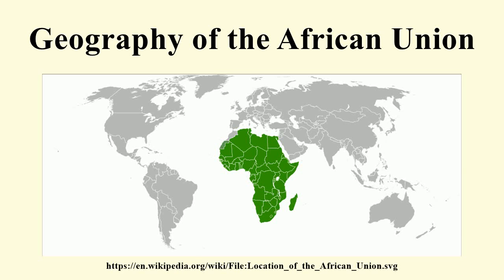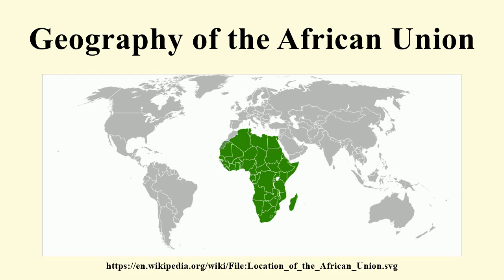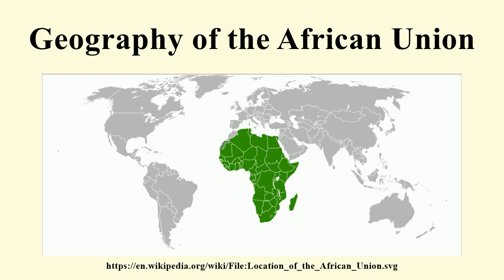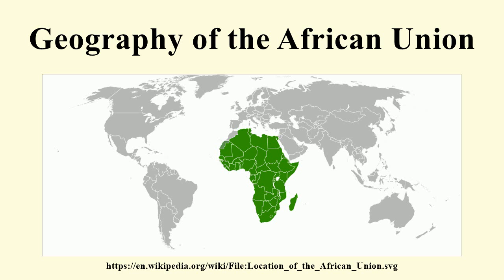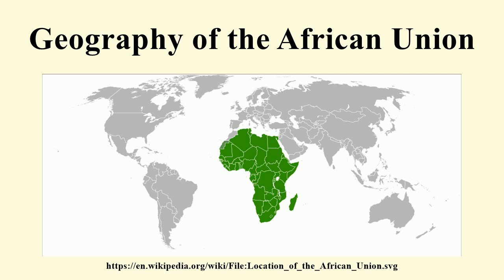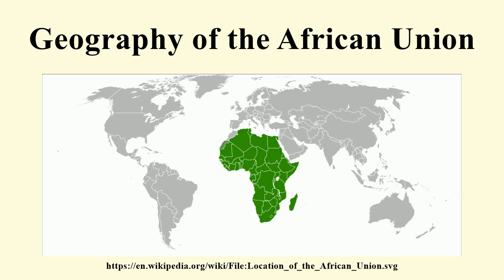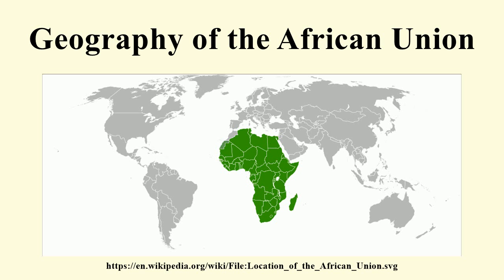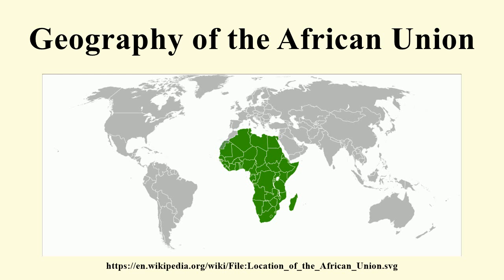Geography of the African Union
Image-Copyright-Info
Image is in public domain
Author-Info:   Mangwanani
Image-Copyright-Info